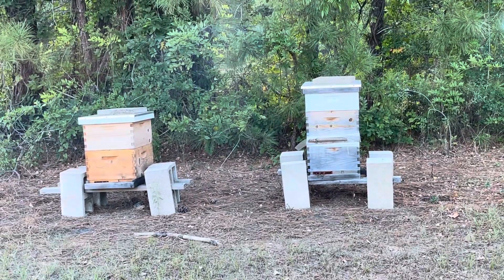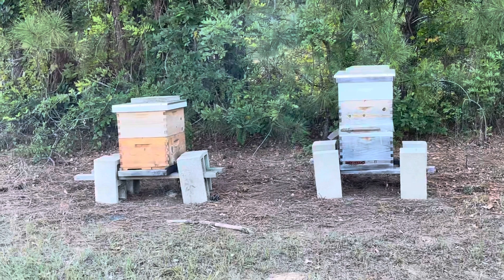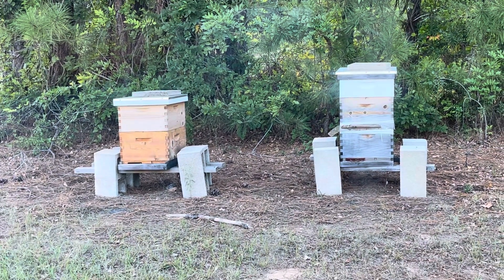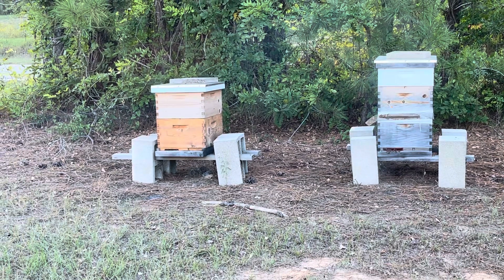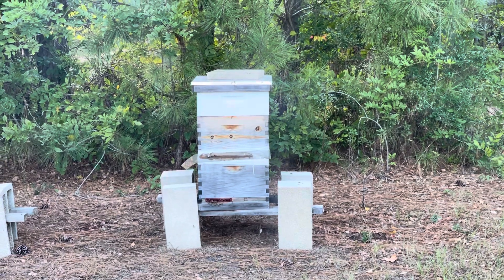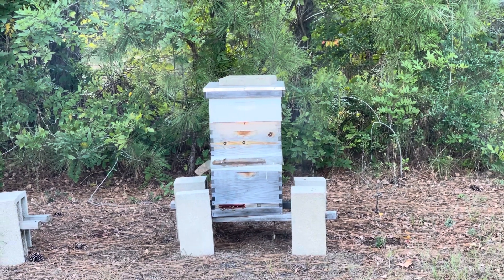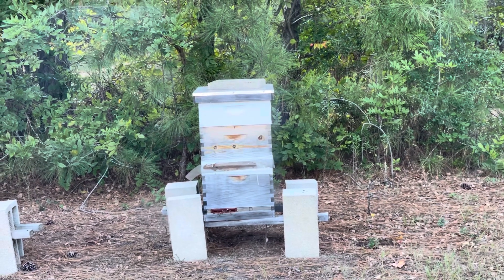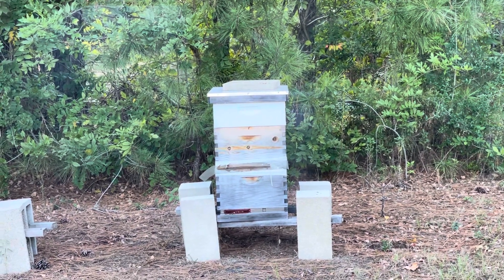BROWN APIARY! VARROA MITE TREATMENT (part 2) MAQ strips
Part 2.  Just got done applying Mite Away Quick strips (MAQ strips).  This is the first time I’ve seen these in over a month! These looked strong.  But I was unable to open between the brood boxes on one hive because of the screen I stapled over the gap.